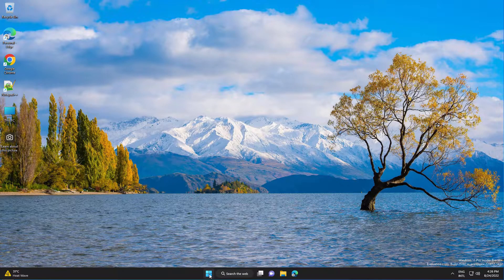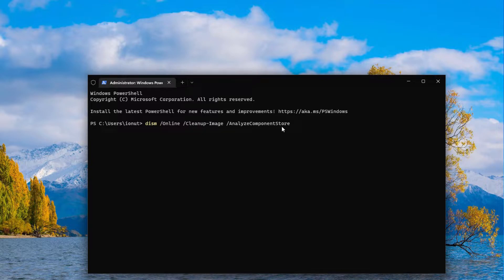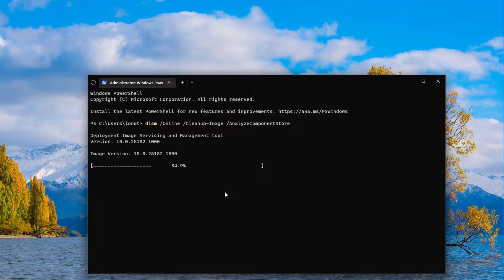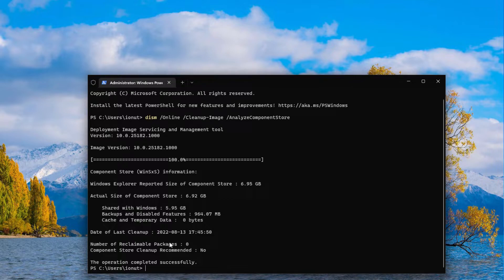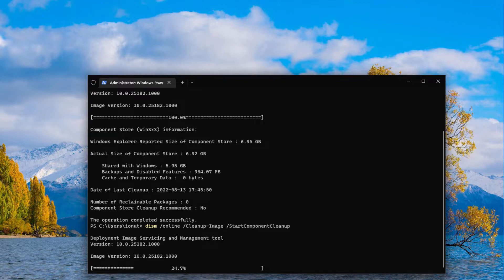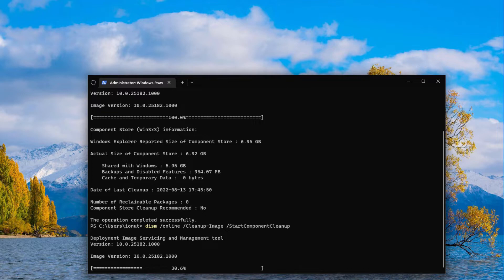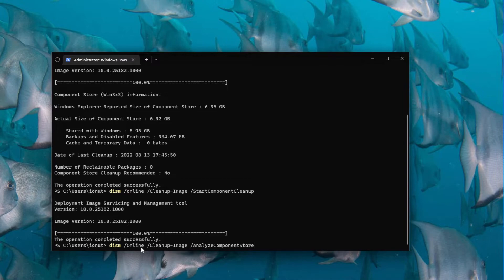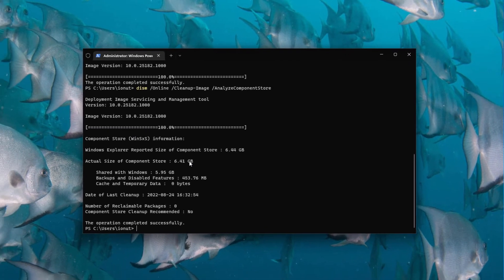✅ HOW TO RECLAIM SPACE BY REDUCING SIZE OF WINSXS FOLDER ON WINDOWS 11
Check size command:
dism /Online /Cleanup-Image /AnalyzeComponentStore